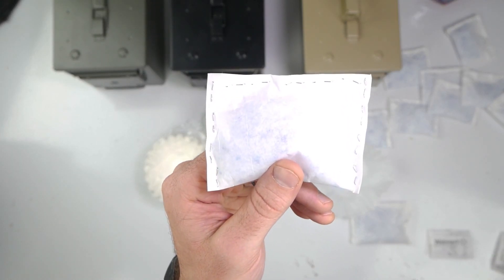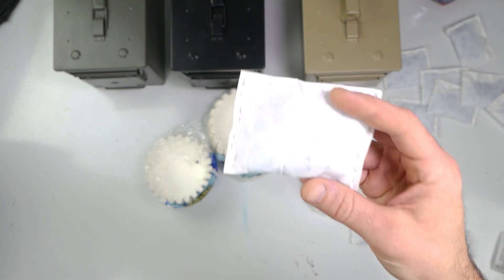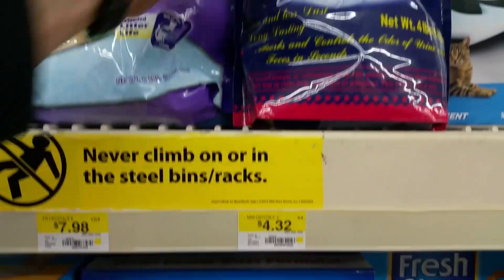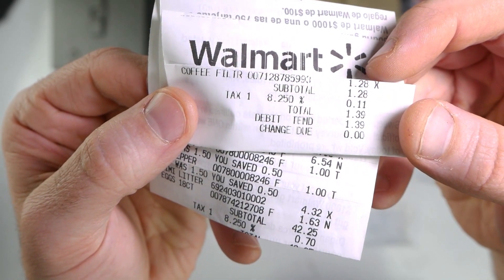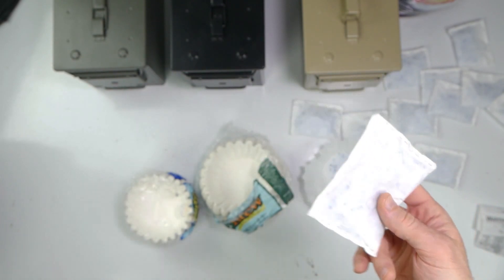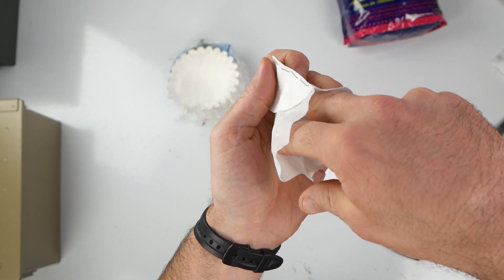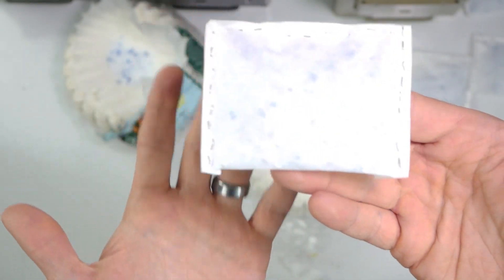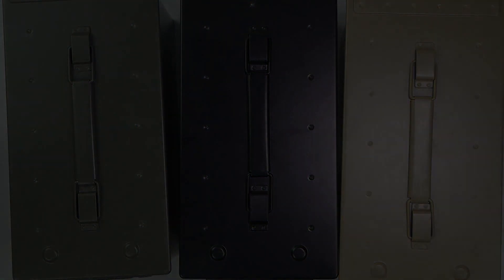How to Make Silica Gel Packets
Thanks to MetalTrooper62 for showing how to make these. Home Made Desiccant packs. Moisture absorption for Ammo cans.

Mimi Litter    $4.32
Coffee Filters   $1.28
Staples   $0.30